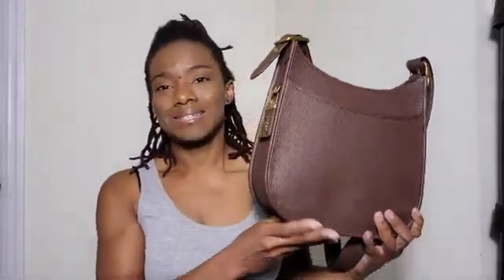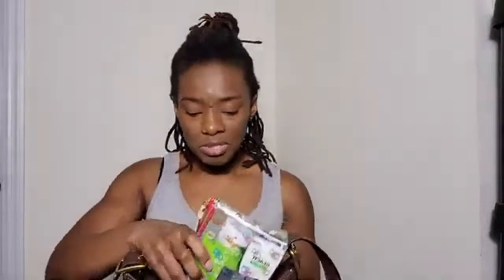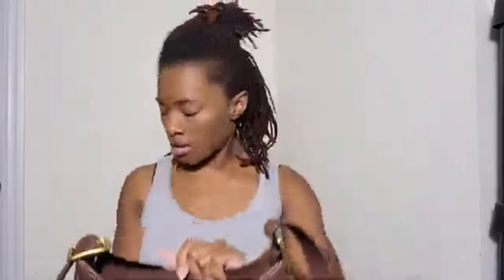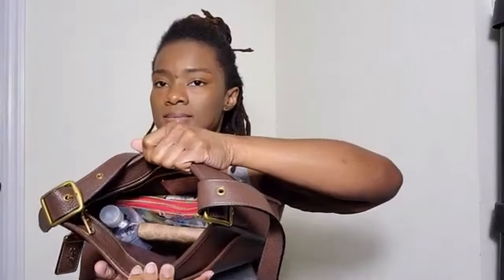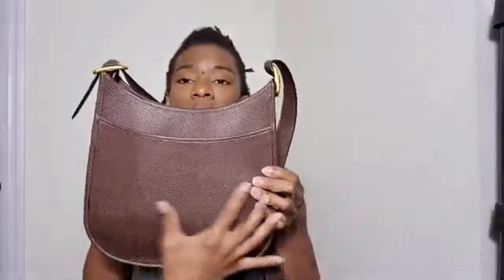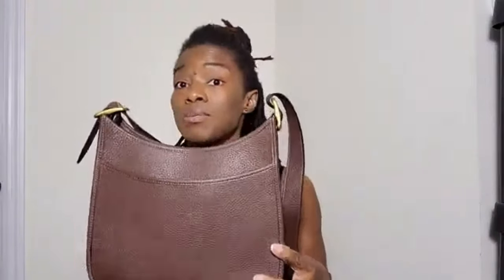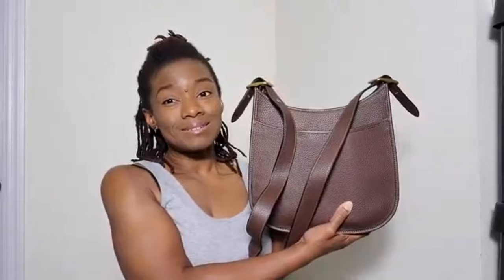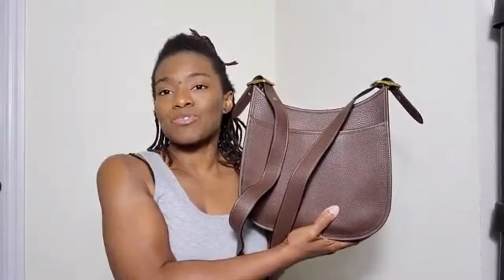Coach Emery Crossbody ~ What Fits?